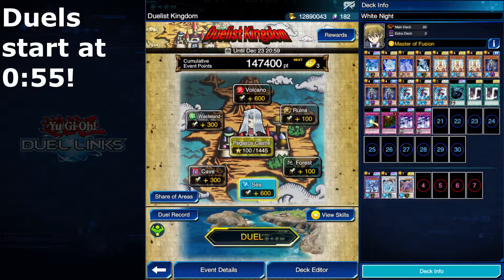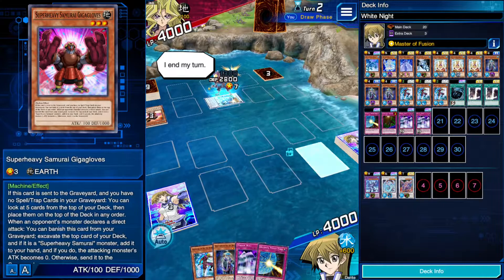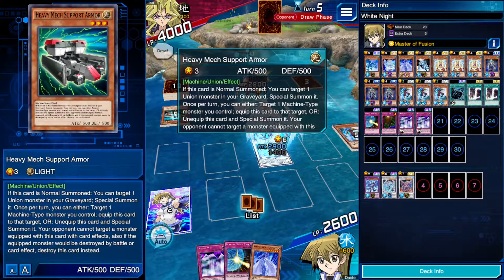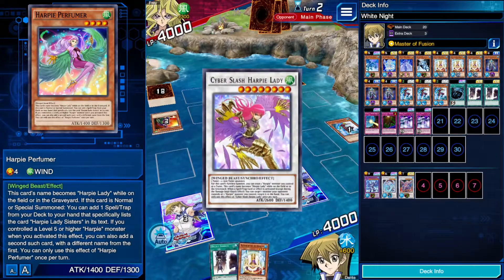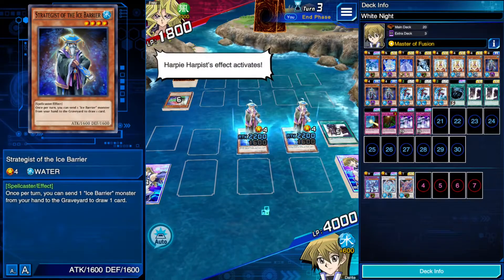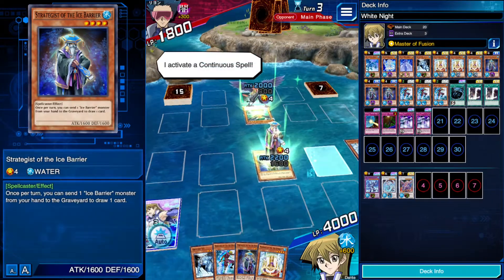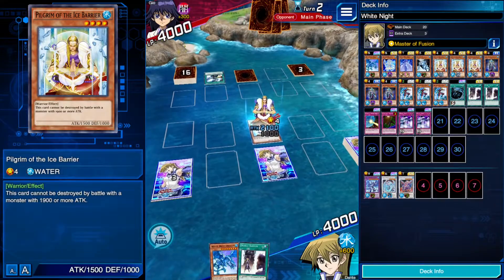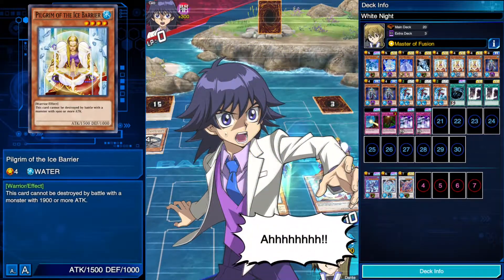Alexis Ice Deck? - Yugioh: Duel Links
Hey guys here's some more Yugioh Duel Links! Today I play through the Duelist Kingdom event!

For those of y'all wondering why I'm playing such a weird deck: I'm a free-to-play player and I also like to play character/role-play decks.

Also thank you to MaxiUchiha22 on Deviantart for letting me use his renders for my thumbnail!